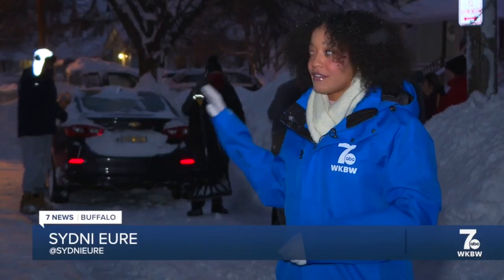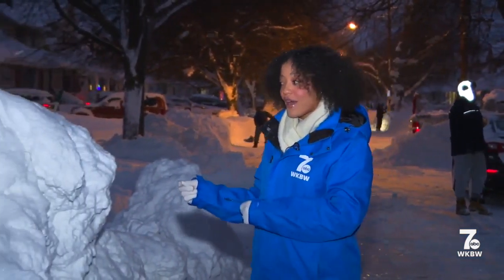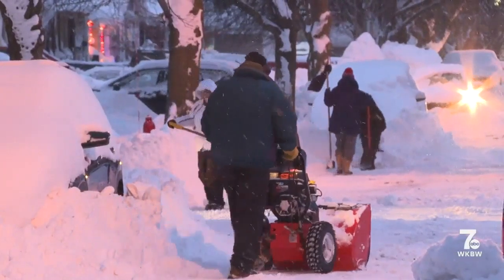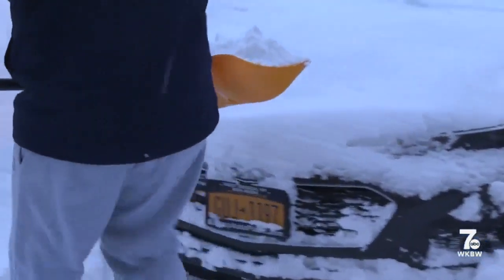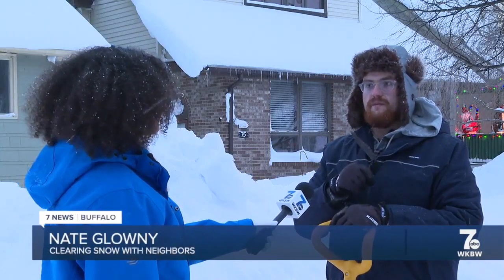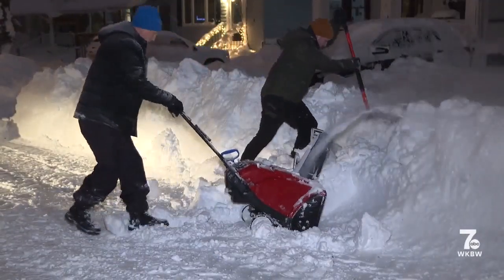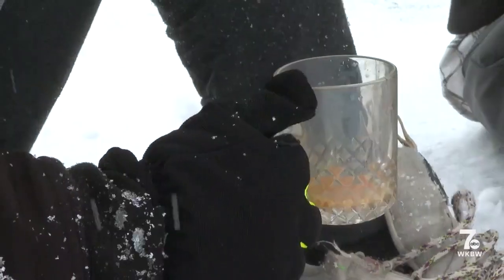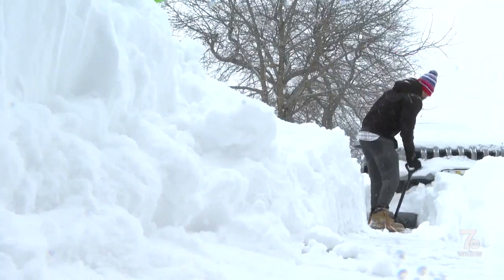South Buffalo Dig Out